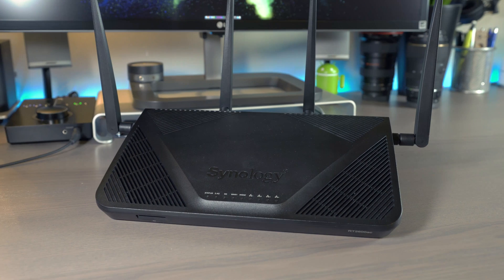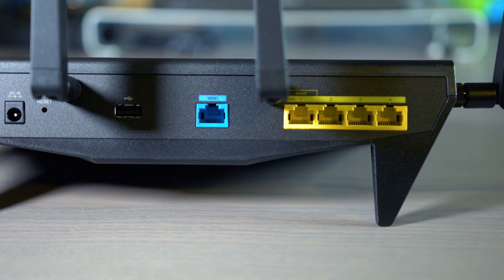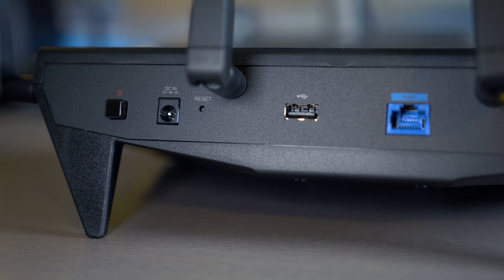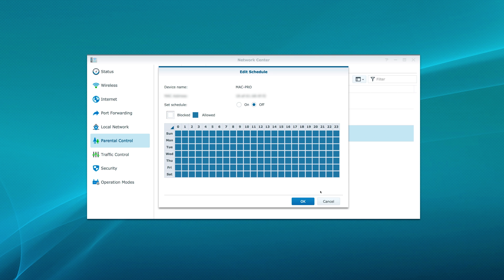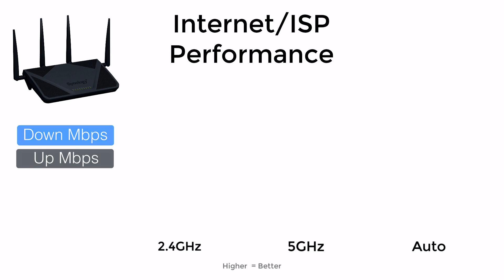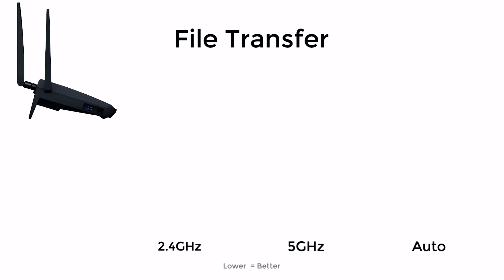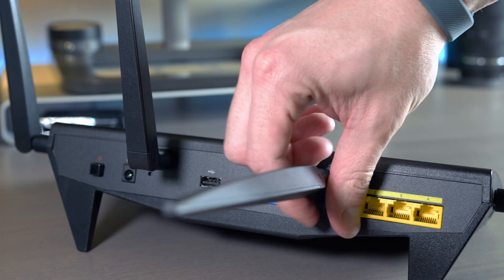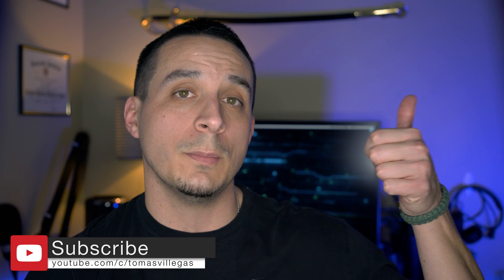Synology RT2600ac Wireless Router - REVIEW!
The Synology RT2600ac Gigabit wireless router that is perfect for the novice user and advanced networking engineer. Synology Router Manager (SRM) puts control in the users hands for network management.